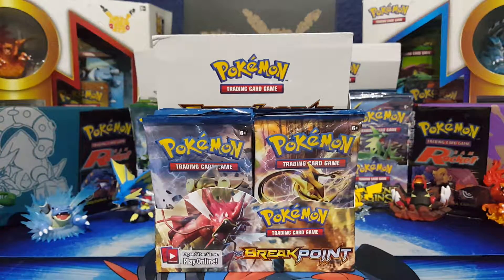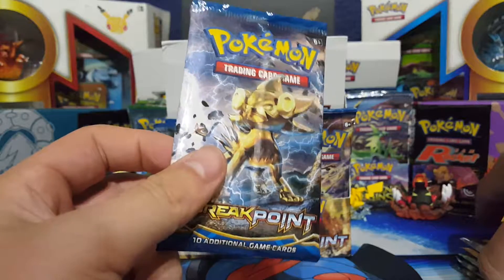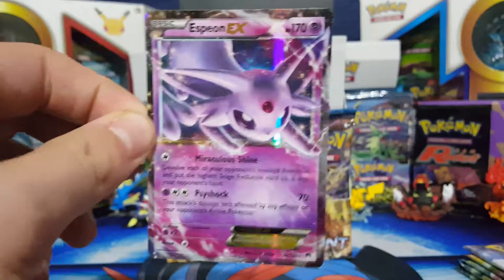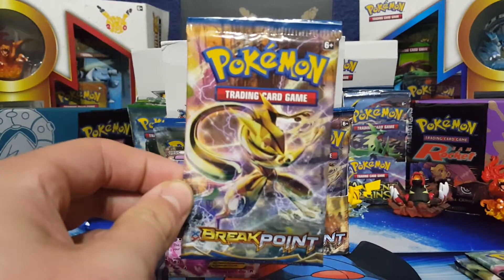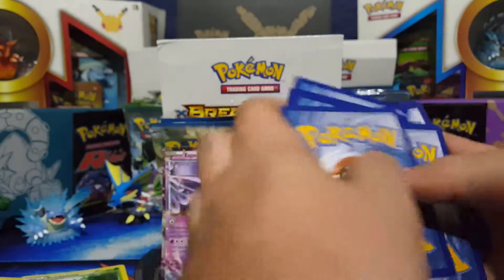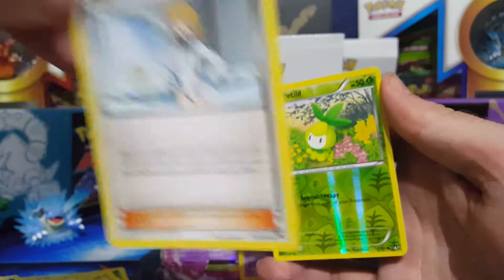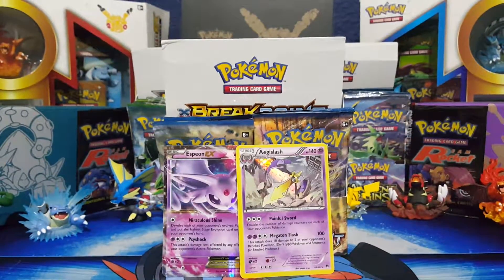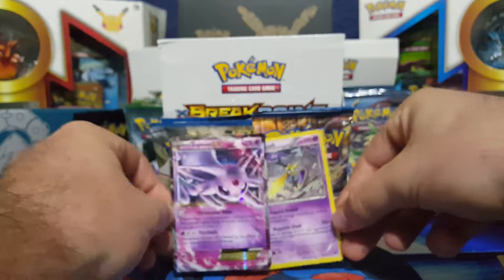Pokemon Cards- Breakpoint vs. Breakthough Booster Box Battle!! (Vs. ThePokecraftProductions) Pt. 3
Breakpoint vs. Breakthough Booster Box Battle! (BeanzEX vs. ThePokecraftProductions) Part 3

6 Breakpoint vs. 6 Breakthrough

Point System:
1 Points: Reverse Foil
2 Points: Regular Foil
3 Points: EX, BREAK, MEGA
4 Points: Full Art
5 Points: Secret Rare